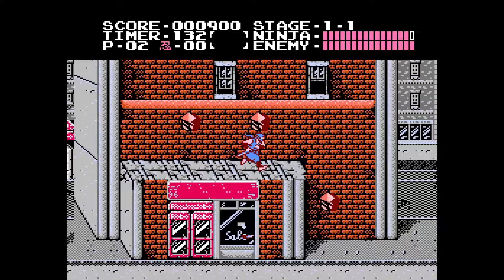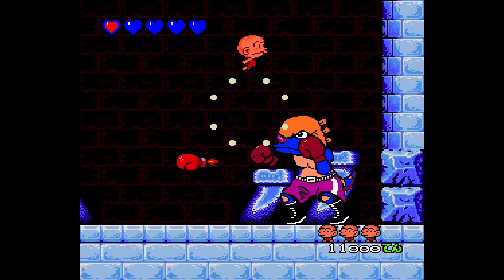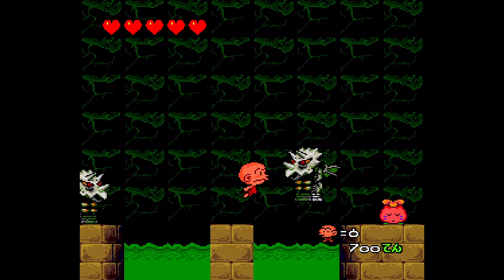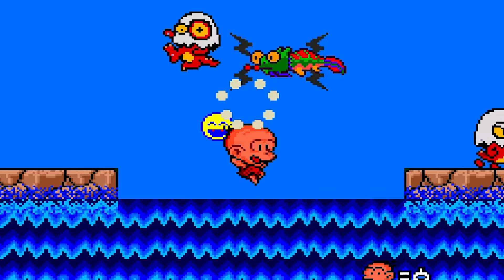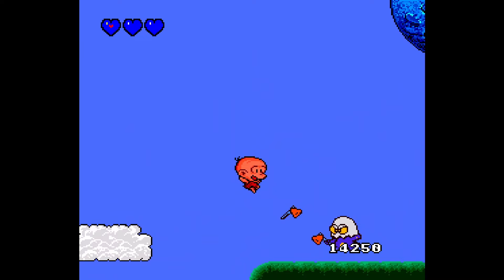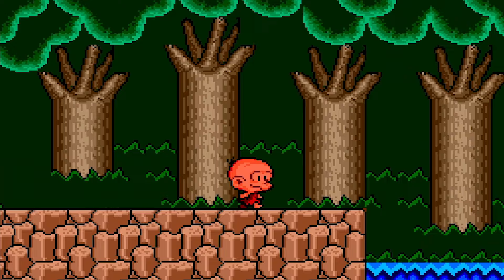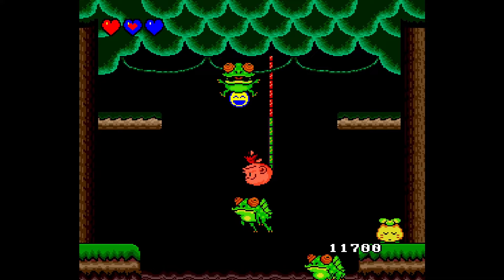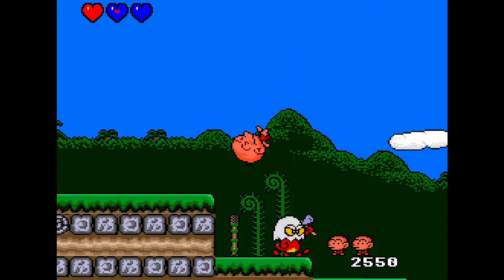The First 16-Bit Platformer?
I am well aware that Bonk's adventure is not "literally" the first 16-bit platformer, (Keith Courage in Alpha Zones and Alex Kidd in the Enchanted Castle are two of the very few that came before) but I would argue that it is the first notable one. It's pretty fun.